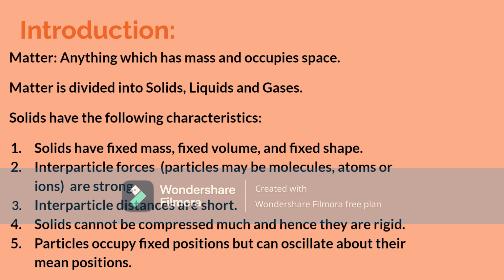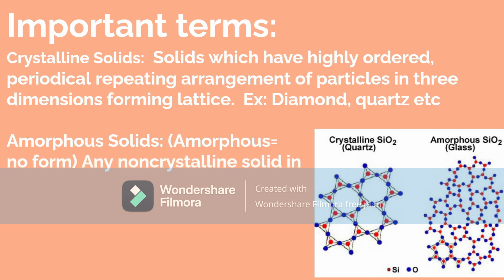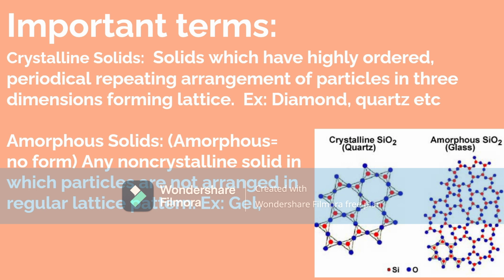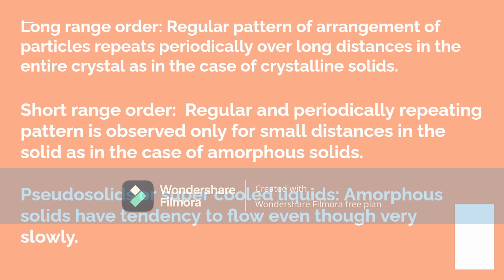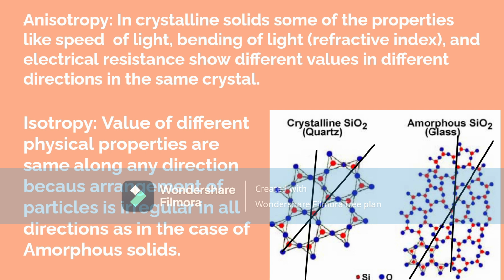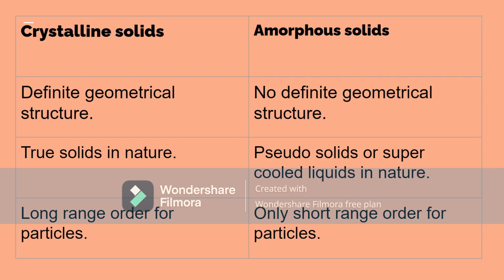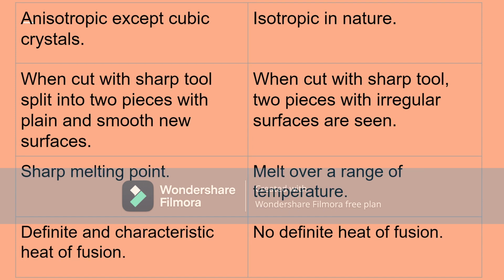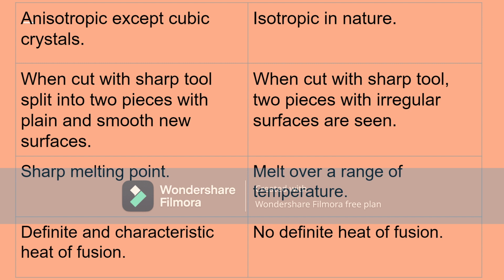Solid states Inter 2nd Year part 1:Crystalline solids and Amorphous solids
inter 2nd year/class12th: chapter 1:part1